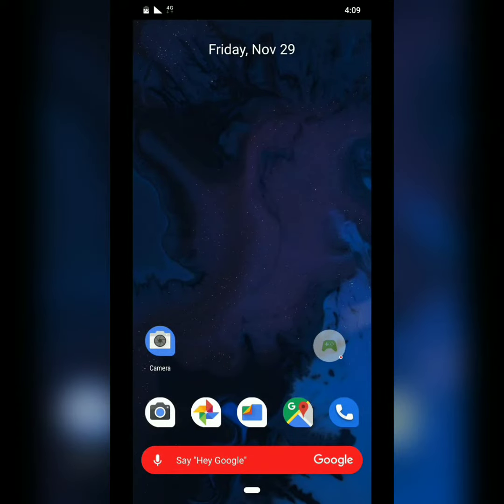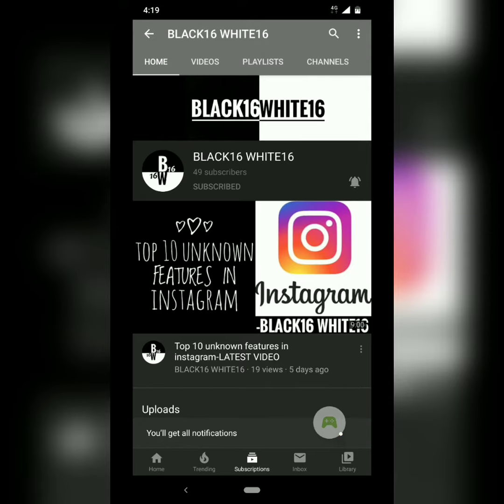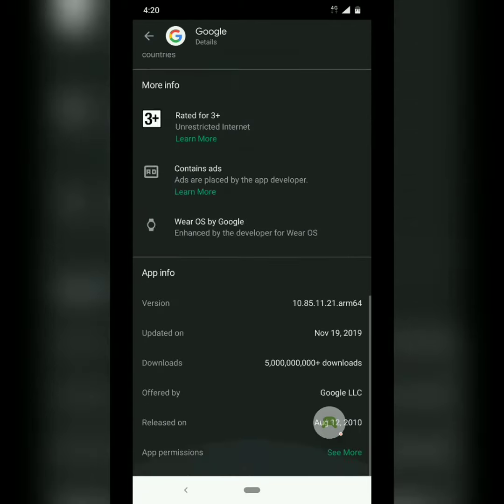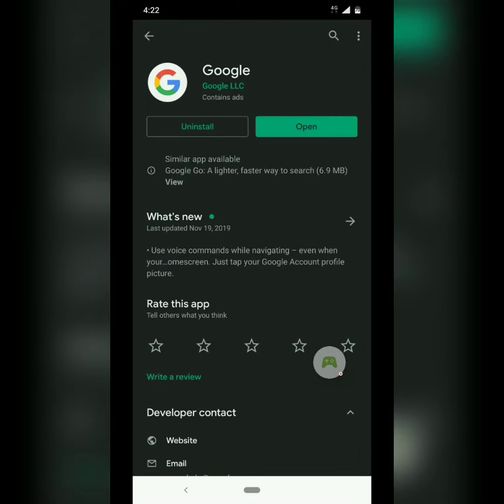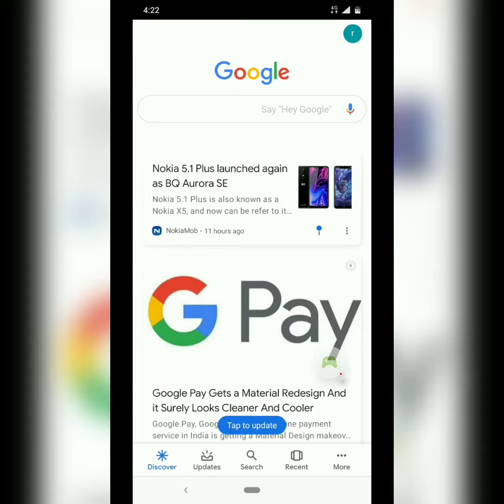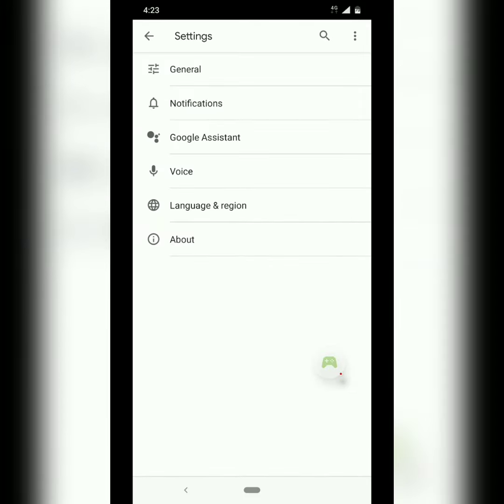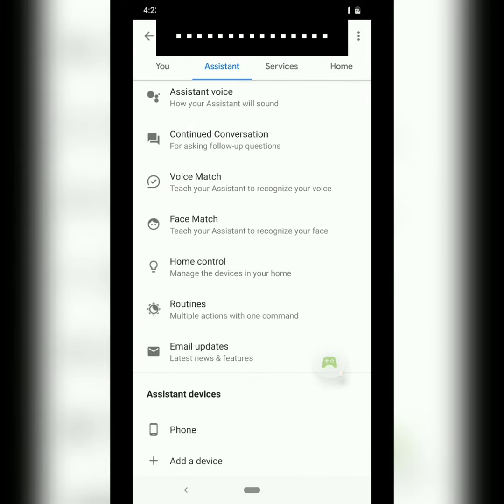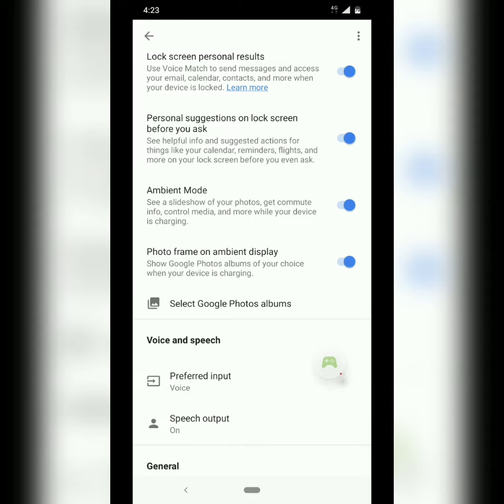How to enable ambient display in any smartphone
black16white16

IN THIS VIDEO I AM GONNA SHOW YOU HOW TO ENABLE GOOGLE ASSISTANT AMBIENT DISPLAY ON ANY SMARTPHONE

BLACK16 WHITE16.